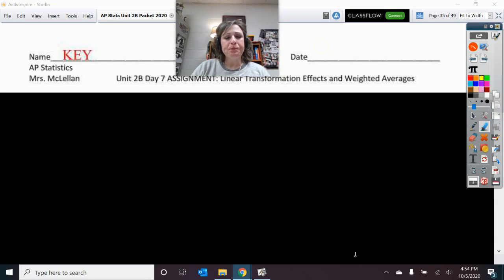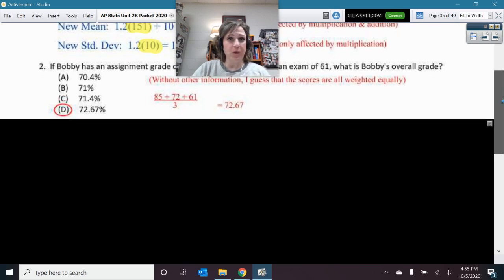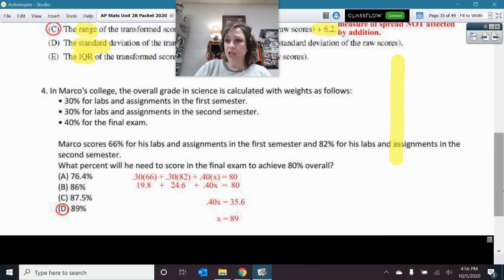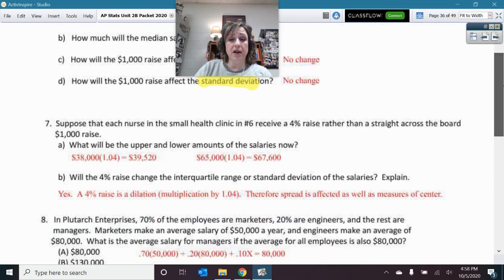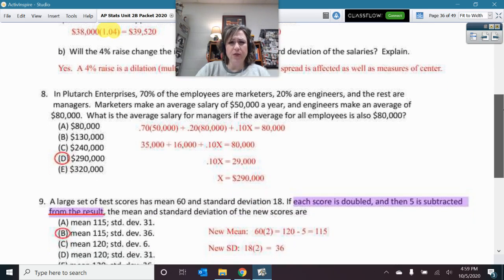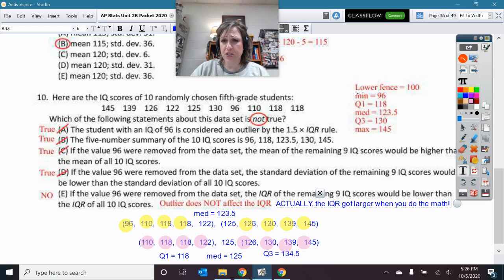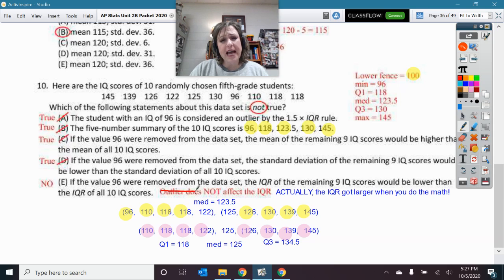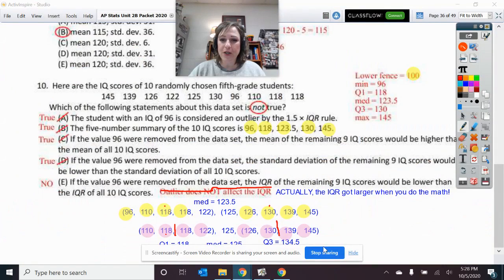Going over Transformations and Weighted Averages Assignment KEY